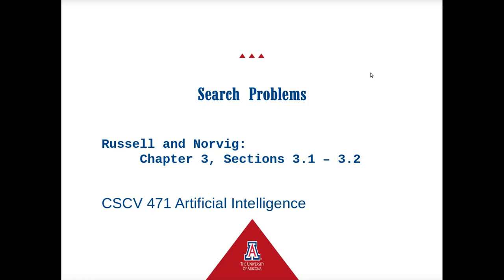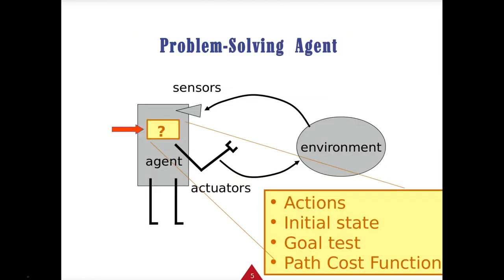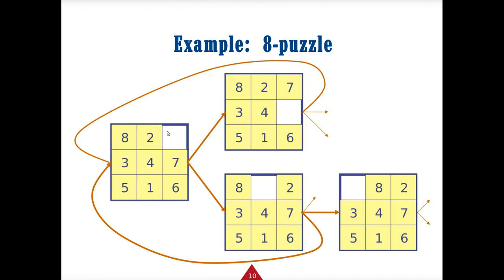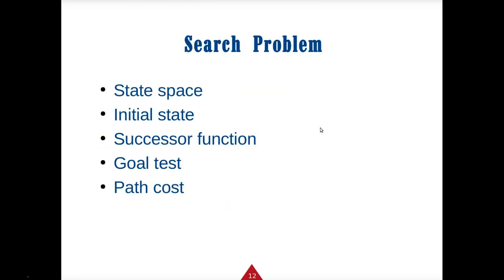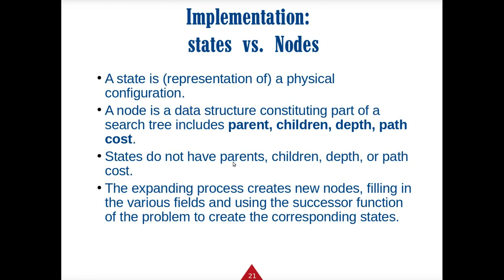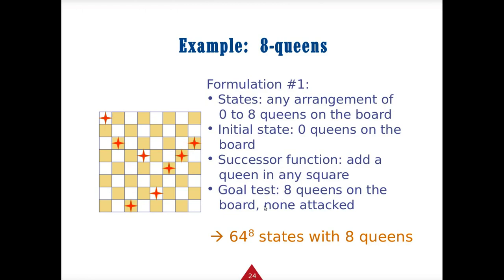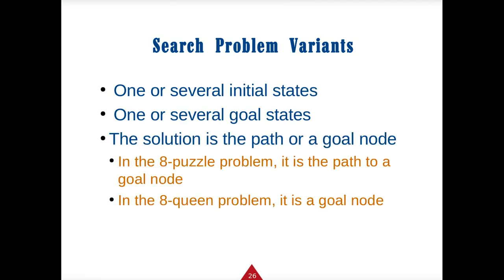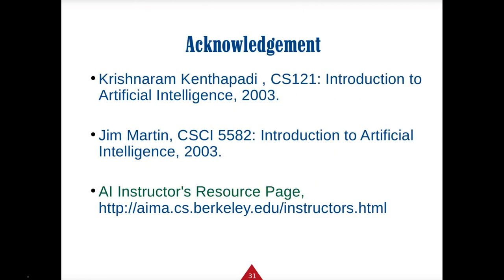University of Arizona CSCV 471 Lesson 2: Search Problems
Goes over the basics of search problems

Artificial Intelligence: A Modern Approach (3rd Edition)